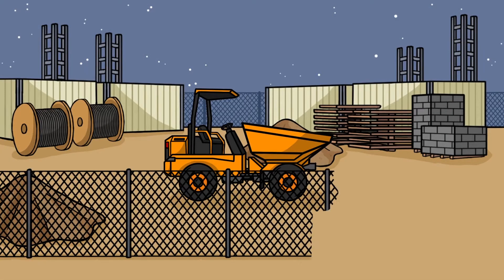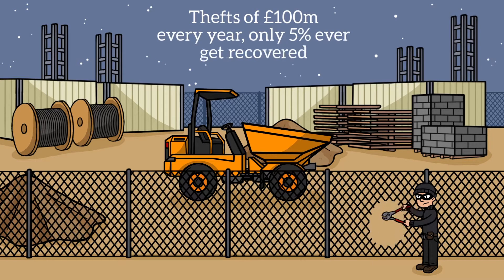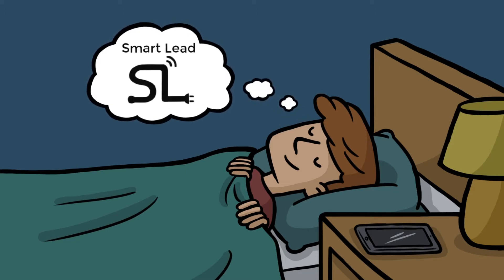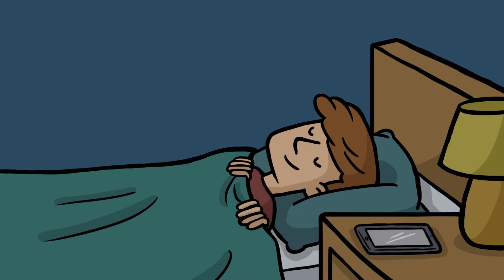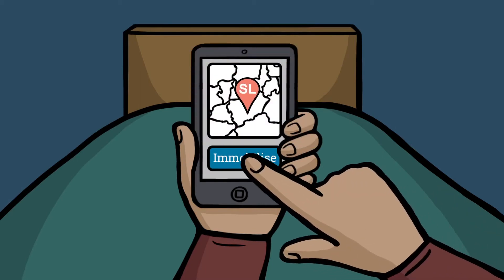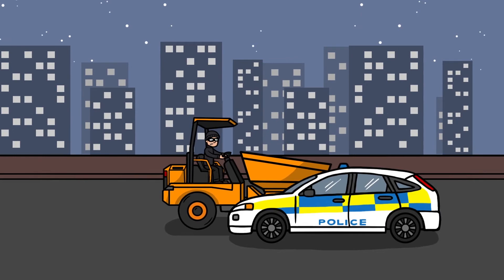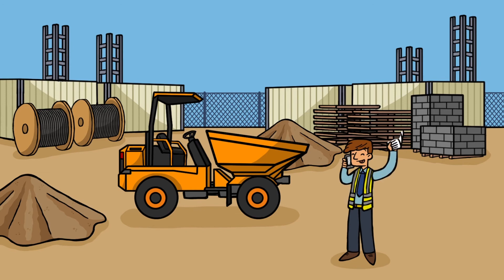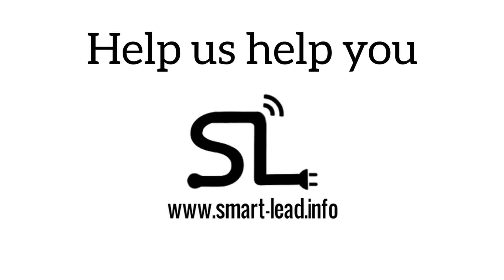'Smart-Lead' track, trace and immobilise technology - construction equipment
Did you know that theft in the construction industry costs £100m every single year and that is set to go up as time goes on?! Only 5% of the equipment ever gets recovered.
Sentry SL are now leading the way with the 'Smart-Lead' technology which can be built into any electrical or mechanical equipment. This allows the owner ability to remotely immobilise their equipment via mobile phone in the unfortunate event that they are stolen. Whilst the equipment is immobilised, you can still track, trace and recover.
As you will expect, this gains you large insurance* discounts just by having the 'Smart-Lead' installed.

*subject to status